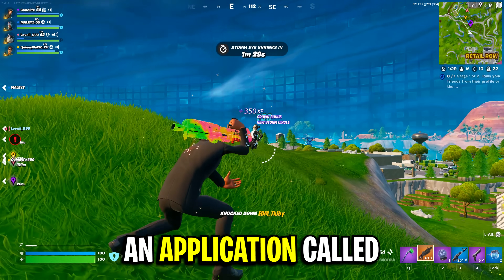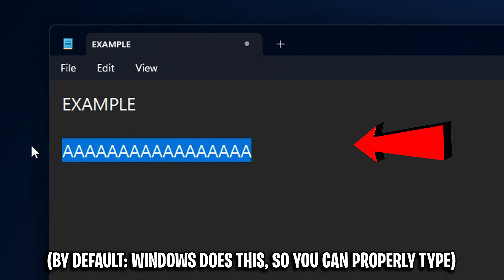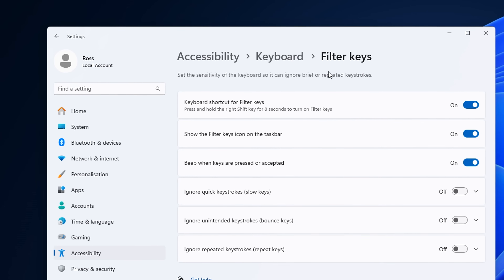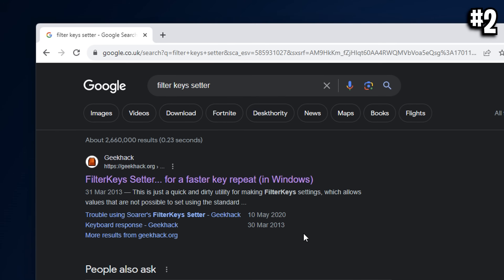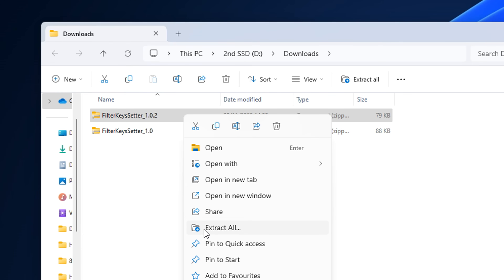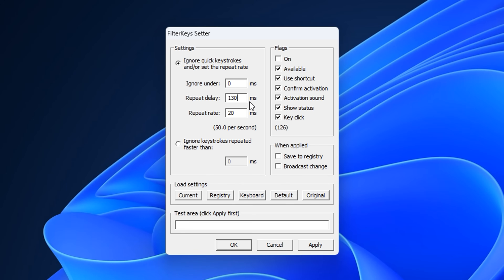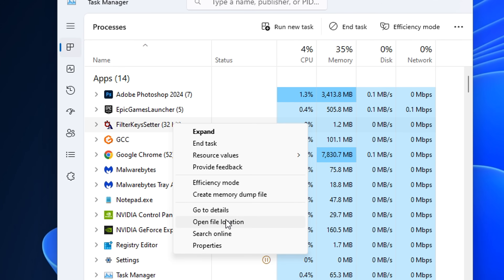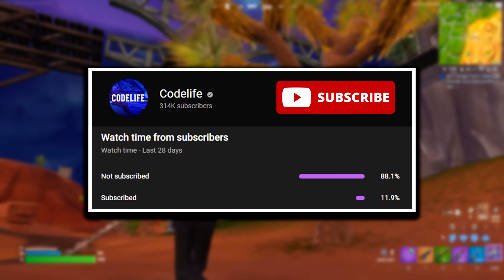How To Get ZERO Input Delay In Fortnite With FilterKeys!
In this video I showcase how you lower input delay with FilterKeys in Fortnite. After changing these specific settings I mention, you could see a huge reduction in any input delay you may be experiencing on mouse & keyboard while gaming. That will in turn give you the best competitive advantage. If you appreciate the explanation and the video itself, be sure to let me know by dropping a like on it!

Timestamps
0:00 What Is FilterKeys?
0:09 How FilterKeys Lowers Input Delay
0:51 How To Change FilterKeys Settings
2:01 Best FilterKeys Settings
2:36 How To Revert/Unistall
3:03 Conclusion